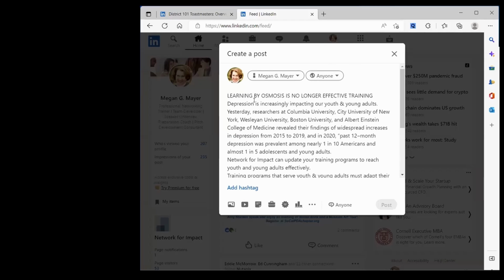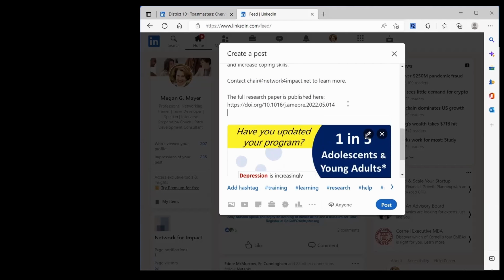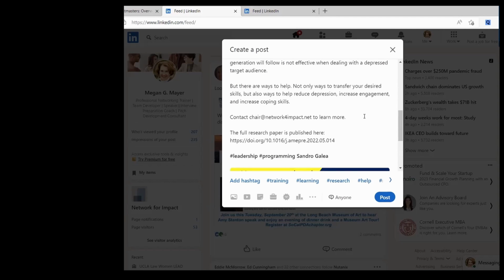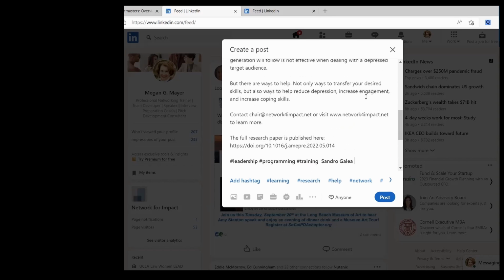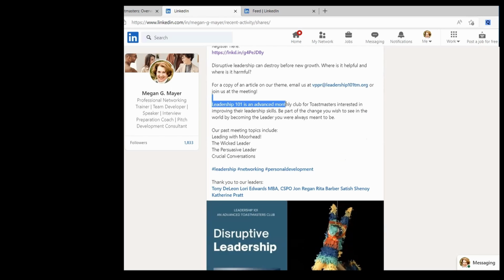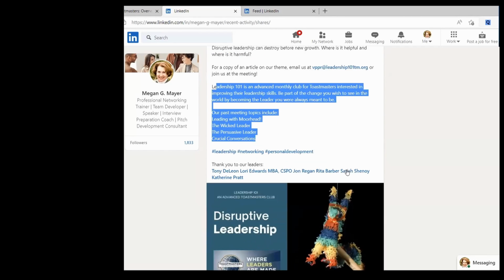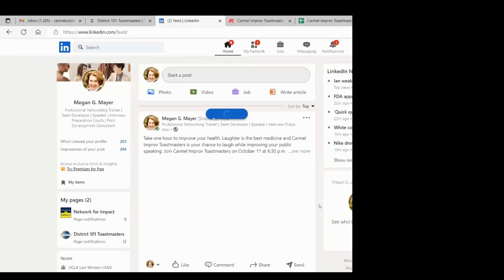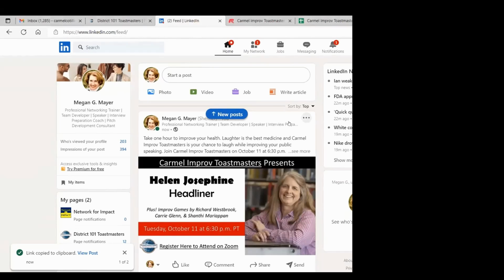D101 LinkedIn Tutorial Video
This video explains how to post on LinkedIn to promote your club